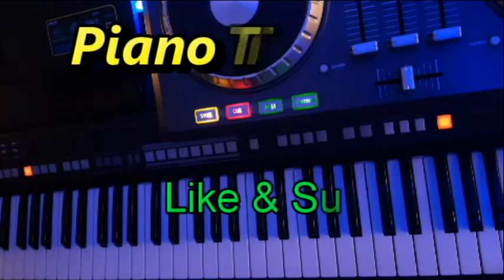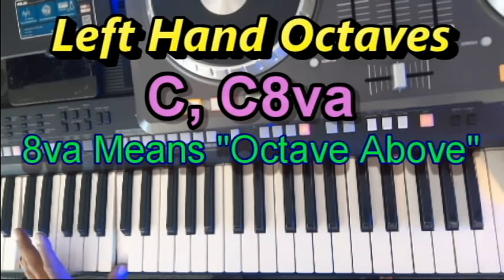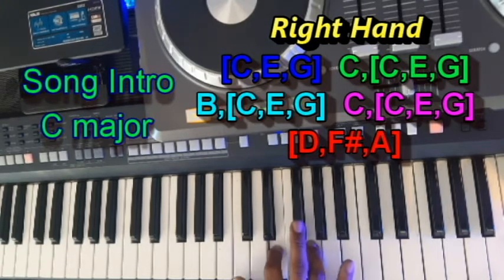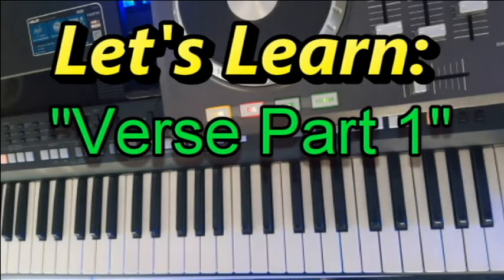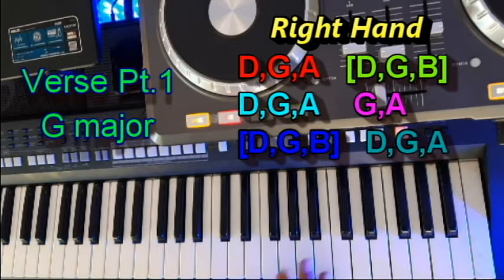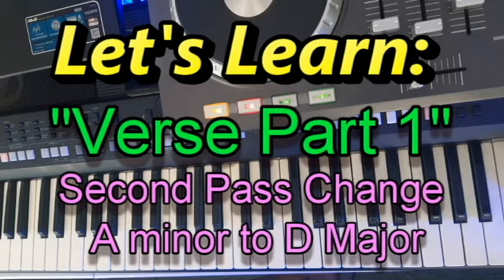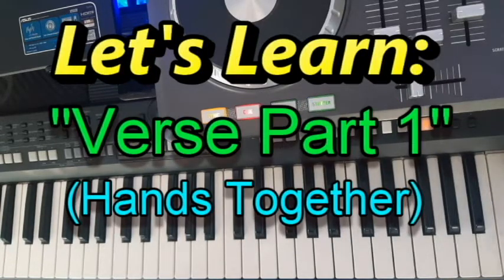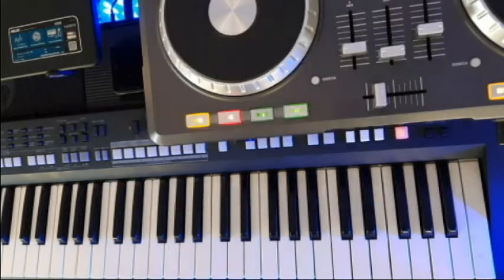How to Play "Somebody" Pt.1 by Depeche Mode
Date of Production:  August 19, 2020
Ray Luna Media

Contents of Lesson 1:
1. Song Introduction- Chords
2. Song Introduction- Melody
3. Song Introduction- Bass Line
4. Song Introduction- Hands Together Syncopation
5. Verse Part 1- Chords
6. Verse Part 1- Melody
7. Verse Part 1- Bass Line
4. Verse Part 1- Hands Together Syncopation